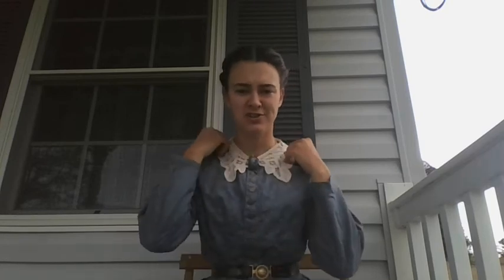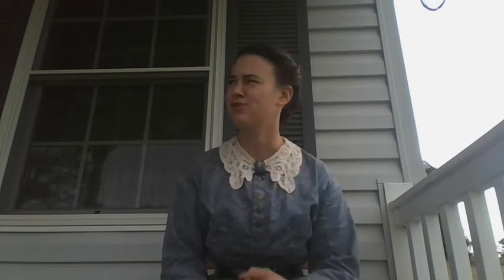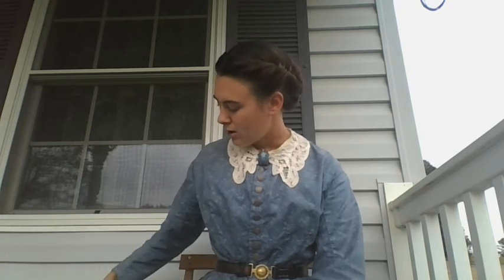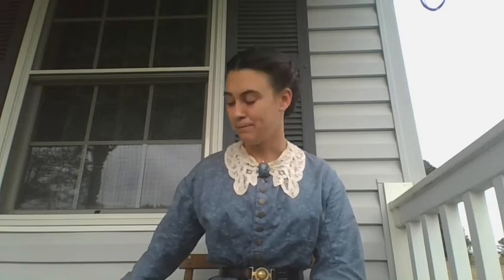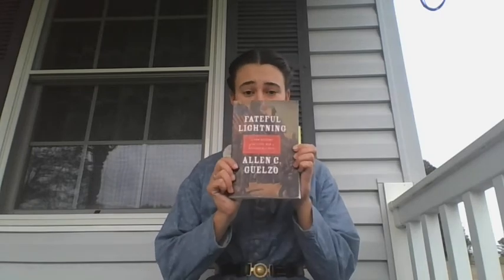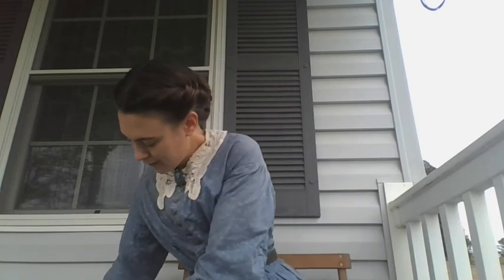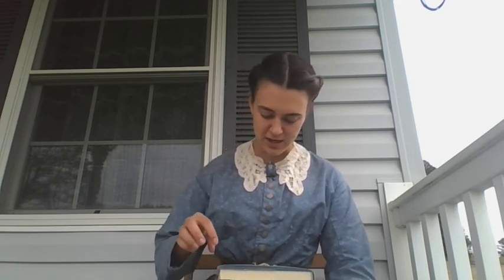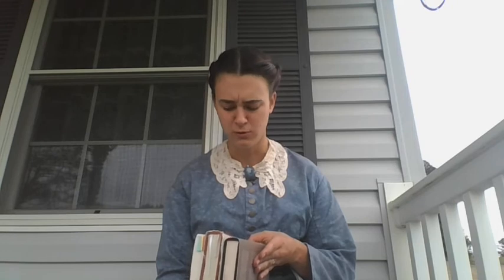How To: 19th Century Women, Class, and War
More of an Informative video that "How to" but an answering of two questions {how did the American Civil War effect the middle class and what would a Mill Owner's daughter do for fun?} and some resources to use!